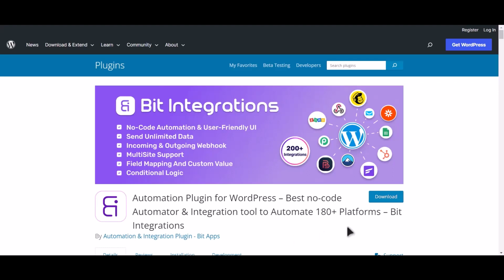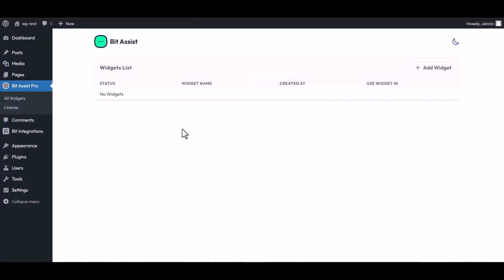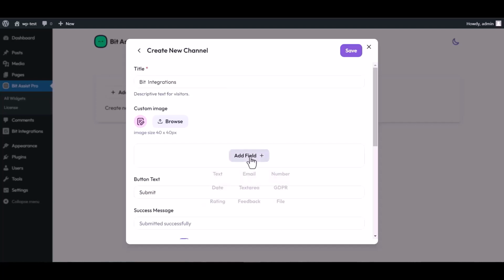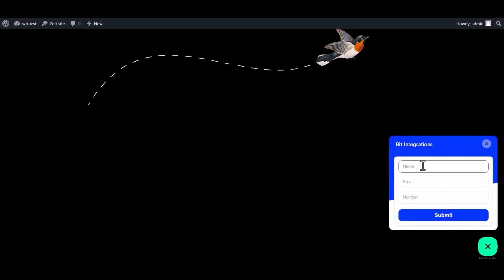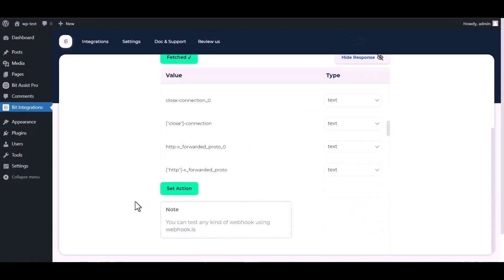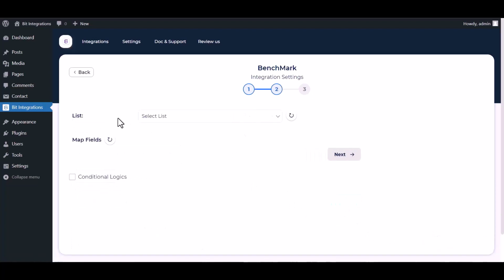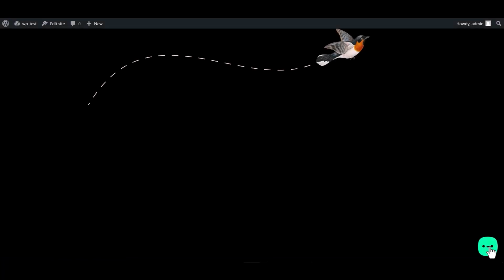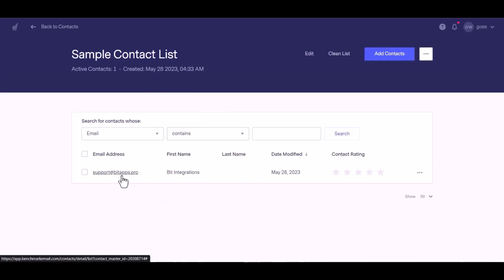Integrating Bit Assist with Benchmark Email | Step-by-Step Tutorial | Bit Integrations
🔗 Elevate your email marketing game with seamless integration! 🚀 Discover how to integrate Bit Assist with Benchmark Email, a powerful Email Marketing platform, using the Bit Integrations WordPress plugin.

In this tutorial, we'll guide you through the process of connecting Bit Assist with Benchmark Email. With Bit Integrations, automating lead capture, subscriber engagement, and targeted campaigns has never been more efficient!

Key Topics Covered:
✅ Learn how to integrate Bit Assist with Benchmark Email using Bit Integrations WordPress plugin.
✅ Unlock the full potential of Bit Assist and Benchmark Email to supercharge your subscriber engagement.

📌 Whether you're a marketer, business owner, or blogger, this integration is a game-changer. Join us now and revolutionize your email marketing with Bit Assist and Benchmark Email!